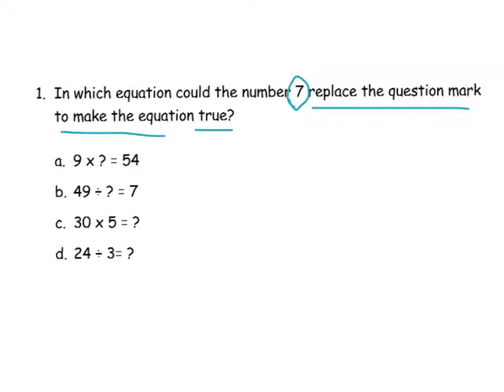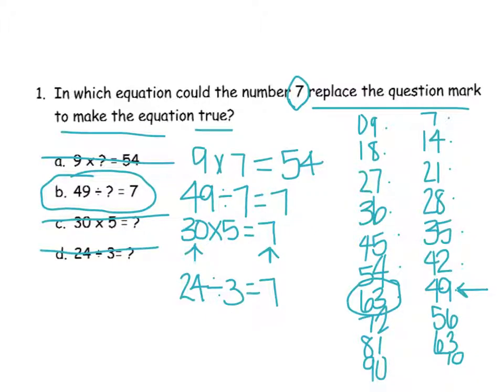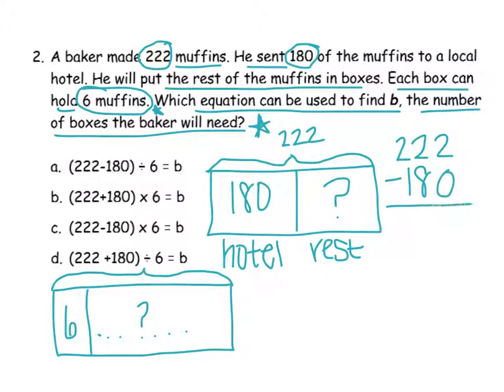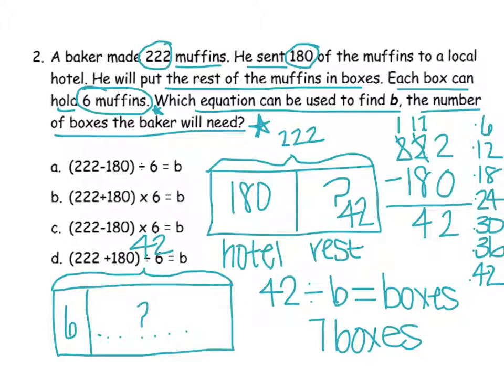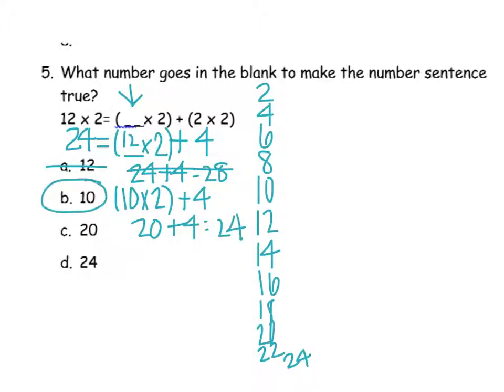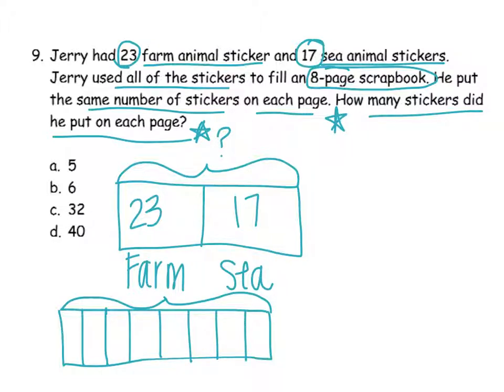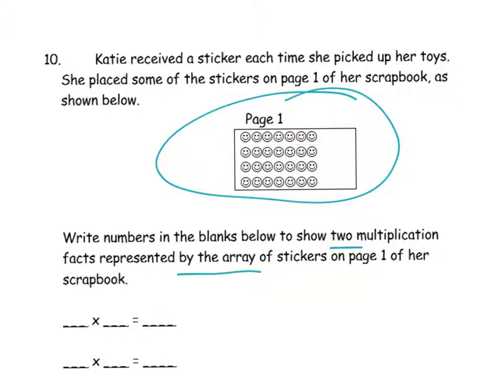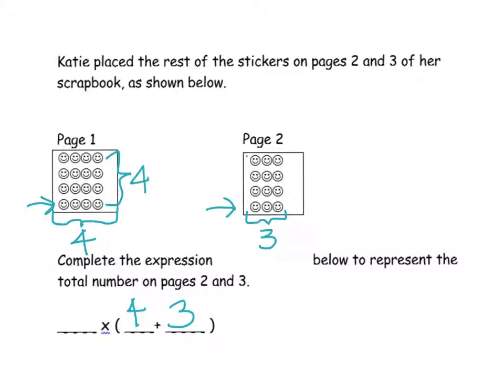3rd Mod 3 Test Review